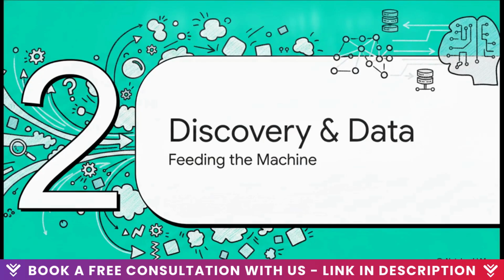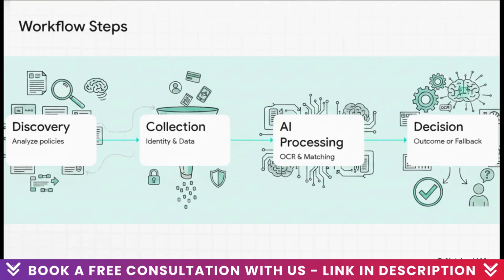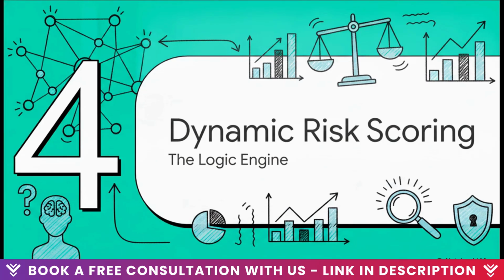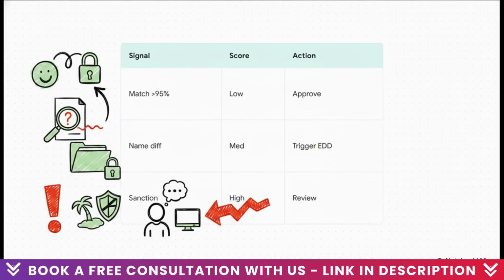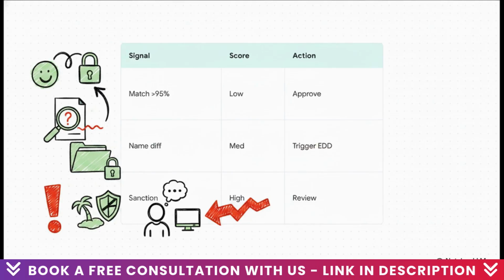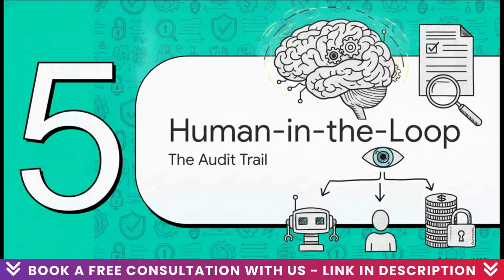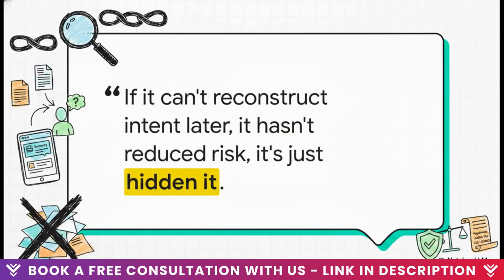How to Build an AML/KYC Automation Workflow with AI | Step-by-Step Guide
👉 In this video, we'll discuss how to build an AI-powered AML (Anti-Money Laundering) and KYC (Know Your Customer) automation workflow in 2026 and how financial institutions are using AI to streamline compliance, reduce fraud, and accelerate customer onboarding.

We'll also explore how Generative AI, machine learning, OCR, facial recognition, and predictive analytics are transforming financial compliance.

🏦 Why AI Is Transforming AML & KYC

✔️ Faster customer onboarding
✔️ Automated identity verification
✔️ Real-time fraud detection
✔️ Reduced compliance costs
✔️ Improved risk assessment
✔️ Better regulatory compliance

👉 AI-powered AML/KYC platforms help financial institutions improve operational efficiency while minimizing financial crime risks.

📋 Step-by-Step Guide to Build an AI AML/KYC Workflow
Step 1: Define Compliance Requirements

✔️ Customer onboarding
✔️ KYC verification
✔️ AML monitoring
✔️ Risk scoring
✔️ Regulatory reporting

Step 2: Collect Customer Information

✔️ Government ID verification
✔️ Selfie verification
✔️ Proof of address
✔️ Business verification
✔️ Source of funds
✔️ Beneficial ownership information

Step 3: Develop Verification Workflows

✔️ Identity verification
✔️ OCR document processing
✔️ Facial recognition
✔️ Liveness detection
✔️ Address verification
✔️ Duplicate account detection

Step 4: Integrate AI

✔️ AI-powered fraud detection
✔️ Risk scoring engine
✔️ Transaction monitoring
✔️ Sanctions screening
✔️ Politically Exposed Person (PEP) screening
✔️ Suspicious activity detection

Step 5: Deploy & Monitor

✔️ Continuous monitoring
✔️ Automated compliance reporting
✔️ AI model optimization
✔️ Workflow analytics
✔️ Audit logging

🤖 AI Features to Include

✔️ Intelligent identity verification
✔️ OCR document extraction
✔️ Facial recognition
✔️ Biometric authentication
✔️ Transaction anomaly detection
✔️ AI-powered risk scoring
✔️ Continuous customer monitoring
✔️ Explainable AI compliance decisions

📱 Core Features
👤 Customer Portal

✔️ Digital onboarding
✔️ Document upload
✔️ Identity verification
✔️ Selfie verification
✔️ Verification status tracking
✔️ Secure notifications

👨‍💼 Compliance Dashboard

✔️ Customer management
✔️ AML alerts
✔️ Risk scoring dashboard
✔️ Case management
✔️ Transaction monitoring
✔️ Compliance reports
✔️ Audit logs

🔗 Essential Integrations

✔️ Identity verification APIs
✔️ OCR services
✔️ Biometric verification
✔️ Banking systems
✔️ Open Banking APIs
✔️ Sanctions databases
✔️ PEP databases
✔️ Payment gateways

🔐 Security & Compliance

✔️ AML regulations
✔️ KYC compliance
✔️ GDPR compliance
✔️ PCI DSS compliance
✔️ Data encryption
✔️ Multi-factor authentication
✔️ Role-based access control
✔️ Comprehensive audit trails

Financial institutions should ensure their AML/KYC solutions comply with applicable regional regulations and industry security standards.

⏳ Development Timeline

✔️ MVP: 4–6 months
✔️ Advanced AI platform: 6–10 months
✔️ Enterprise solution: 10–16 months

🔧 Recommended Technology Stack

✔️ Frontend: React, Angular
✔️ Mobile: Flutter
✔️ Backend: Python, Node.js
✔️ AI/ML: TensorFlow, PyTorch, OpenAI APIs
✔️ OCR: Google Vision API, AWS Textract
✔️ Database: PostgreSQL
✔️ Cloud: AWS, Azure, Google Cloud

FAQs

1. What is an AI AML/KYC automation workflow?
An AI AML/KYC workflow automates customer identity verification, risk assessment, transaction monitoring, and compliance checks using artificial intelligence.

2. How much does it cost to build an AI AML/KYC platform?
Development typically costs between $80,000 and $1.5M+, depending on AI features, integrations, and compliance requirements.

3. What AI technologies are used in AML and KYC software?
OCR, facial recognition, machine learning, Generative AI, anomaly detection, predictive analytics, and biometric verification are commonly used.

4. Can AI detect suspicious financial transactions?
Yes. AI continuously monitors transactions, identifies unusual behavior, detects fraud patterns, and generates real-time compliance alerts.

5. How long does it take to develop an AI AML/KYC solution?
An MVP typically takes 4 to 6 months, while a full-featured enterprise platform may require 10 to 16 months to develop.